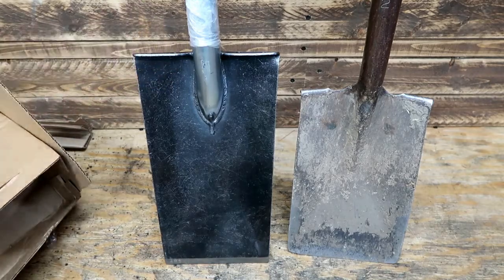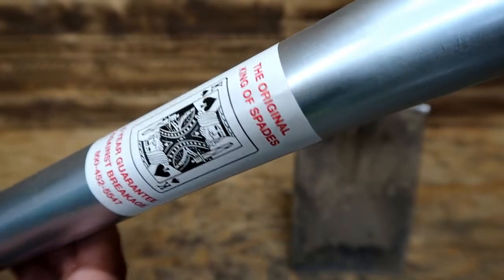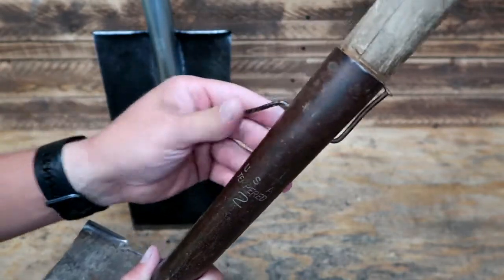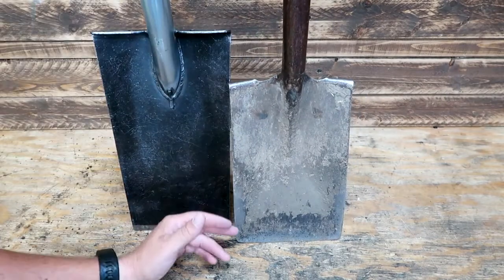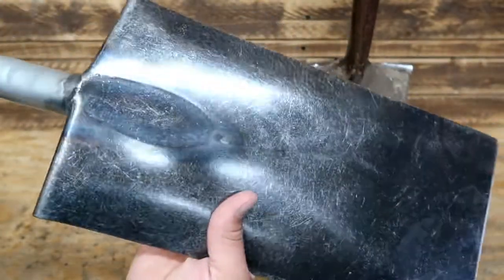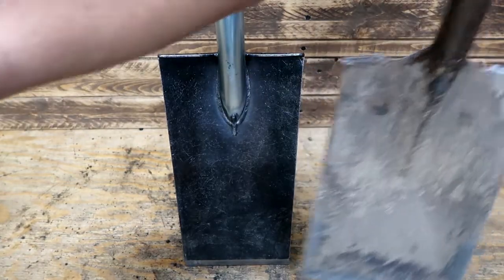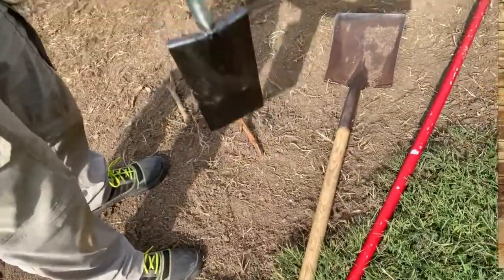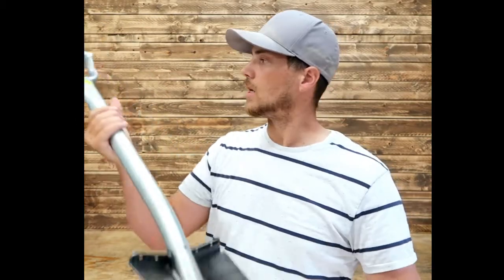Is the King of Spades Shovel the BEST?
2401 E. 32nd Street, 10-248
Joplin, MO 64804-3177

TG,ThriftyGarage,digging spades,digging spade,spade shovel,edge beds like a pro,shovel for bed edge,best shovel,shovel,spade shovel for sod removal,spade shovel for edging,king of spades shovel,king of spades shovel review